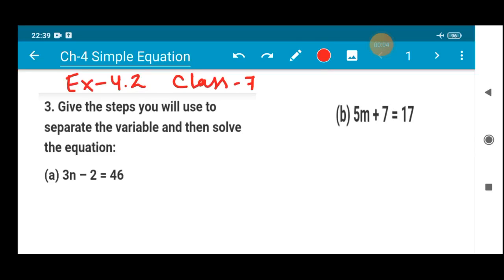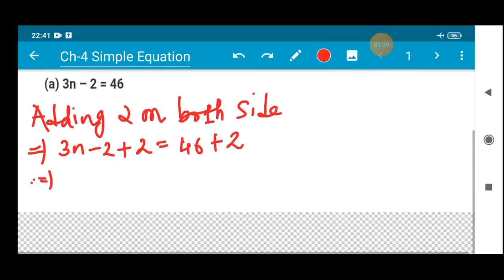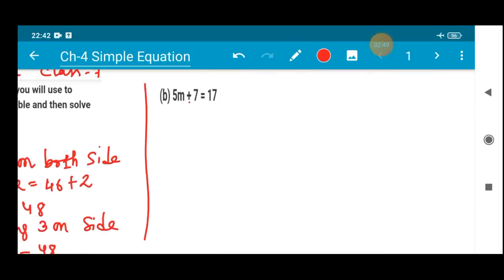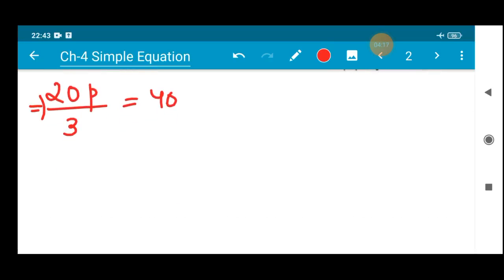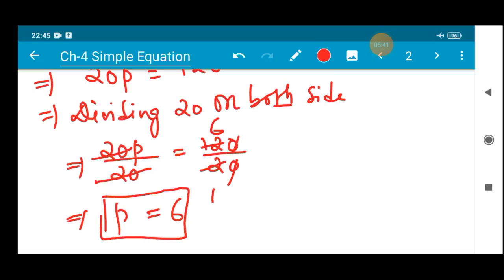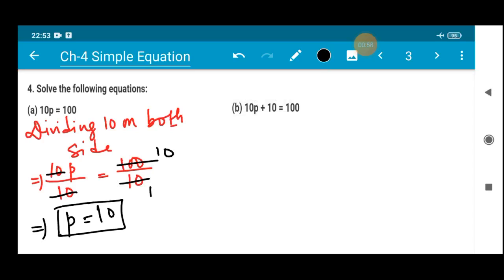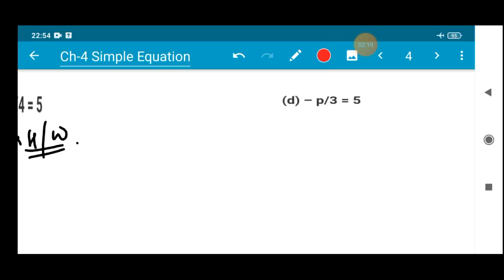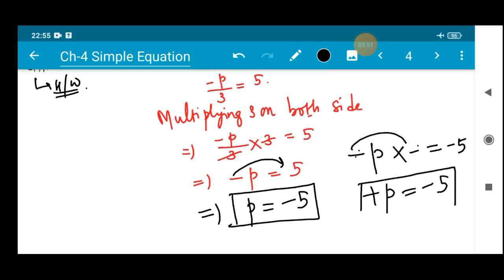Class -7 Math solved ex-4. 2 Q. no. 3,4(a, B, C, d)